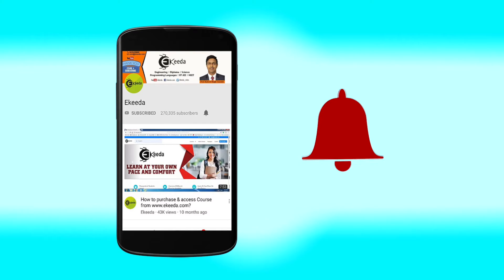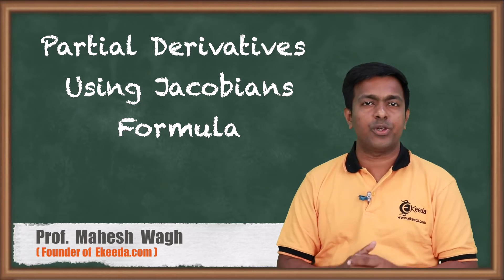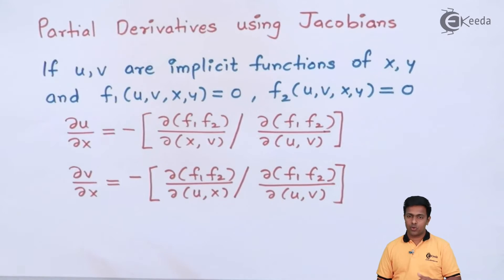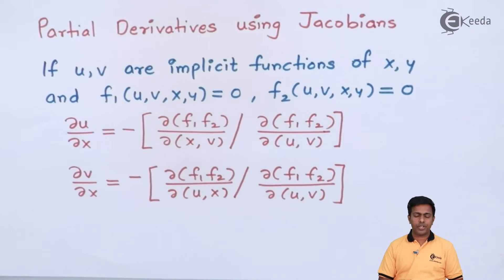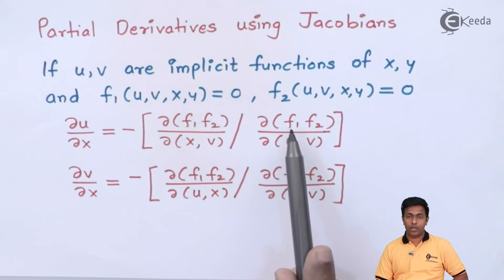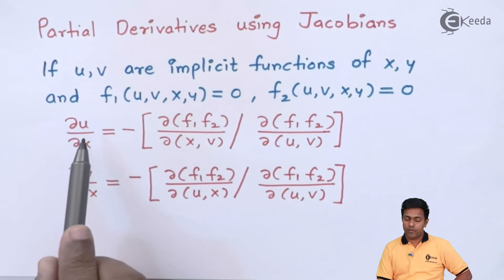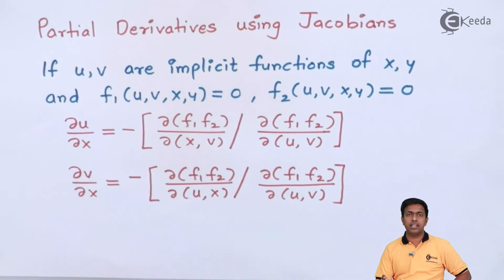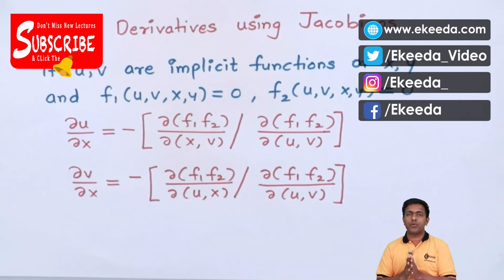Partial Derivatives Using Jacobians Formula ekeeda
Partial Derivatives Using Jacobians

       Happy Learning : )